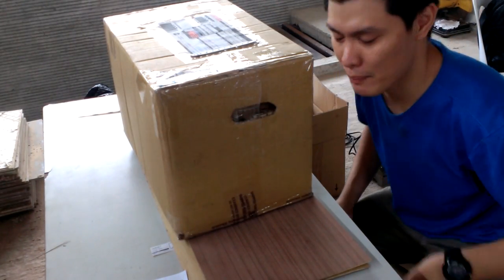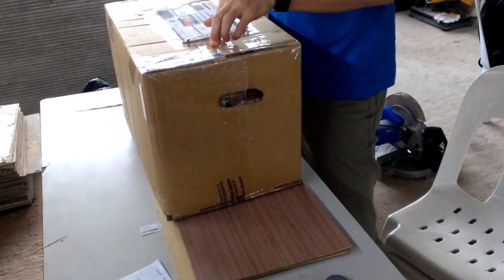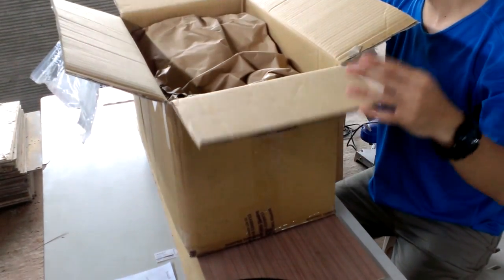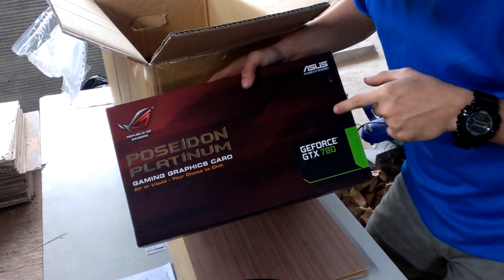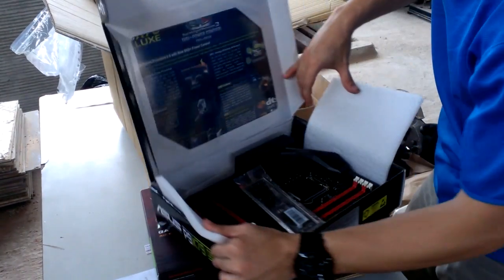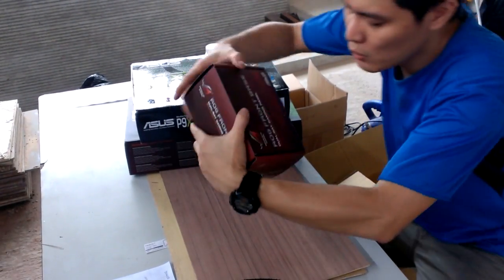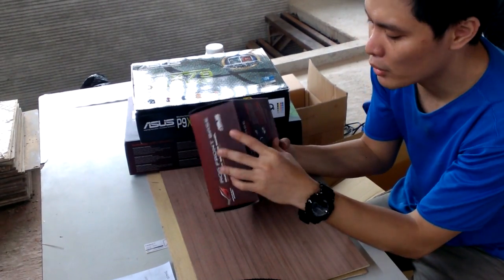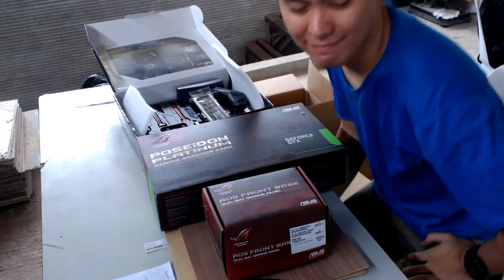Asus Exclusive! Project ROG Apeiros